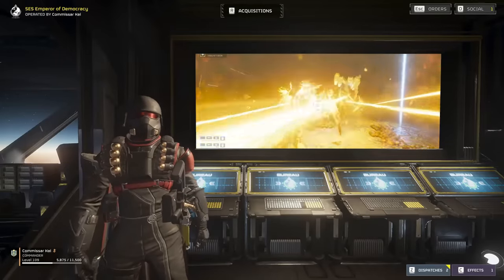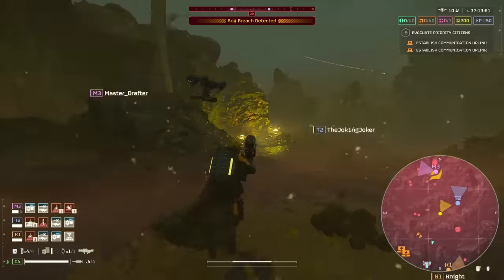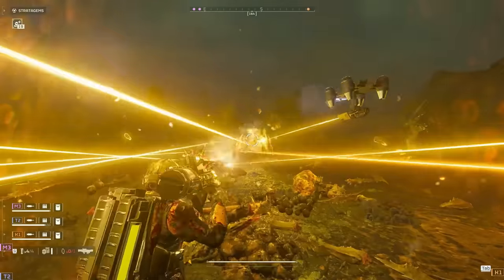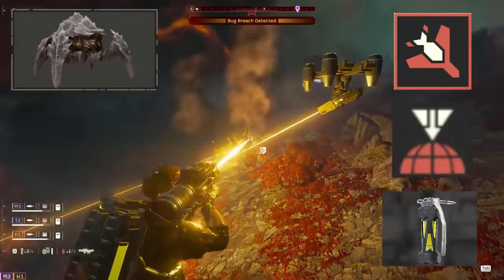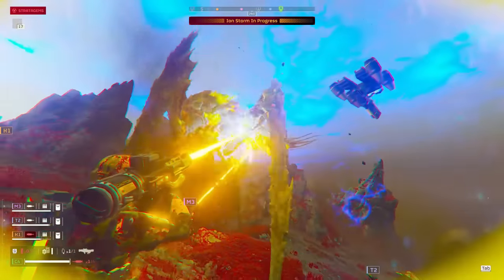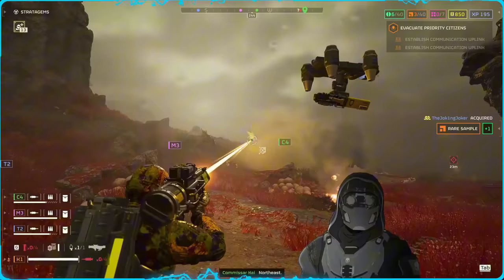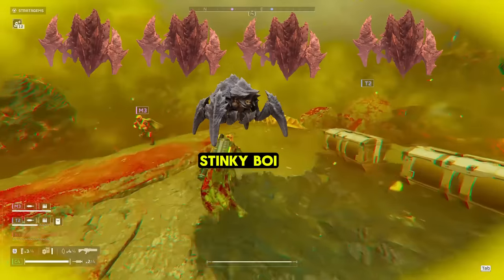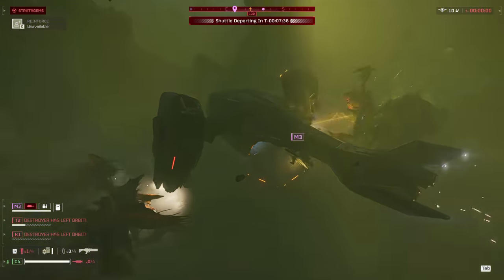Helldivers 2: Paint Targets For Your Squad With This Lethal Laser Loadout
Today we're covering how to focus fire with your squad by using giant laser beams on Super Helldive. When you have a bright yellow light of freedom to shine on enemies, it makes it real easy to bring down even the biggest of threats. Don't sleep on this non-meta Las-5 scythe + Laser cannon loadout.

Thanks as always to my fantastic editor @swiggsmcswoogs !

Timestamps
00:00 intro
00:42 Special guest
01:26 Loadout
04:28 Focus fire!
11:22 Standing Alone